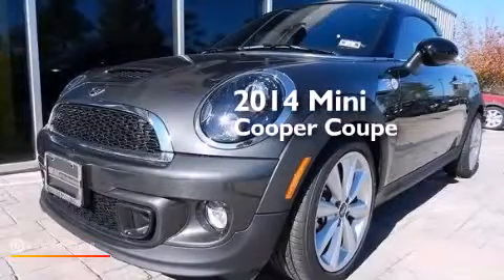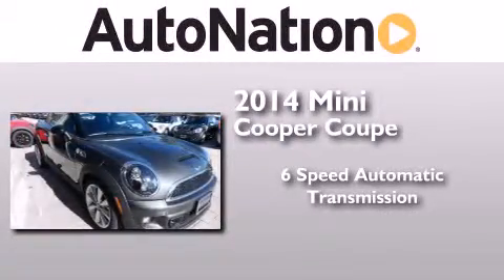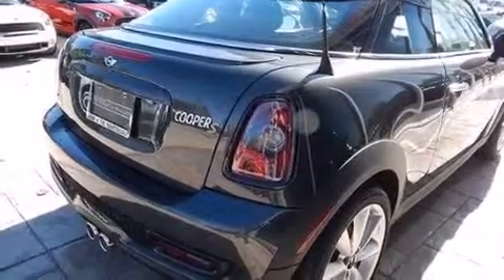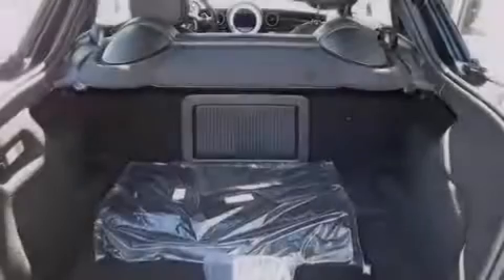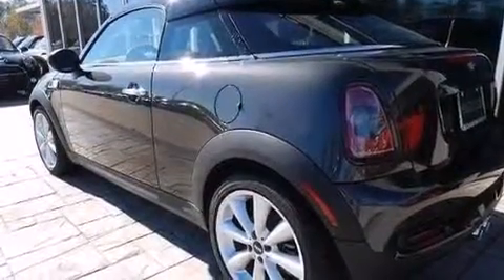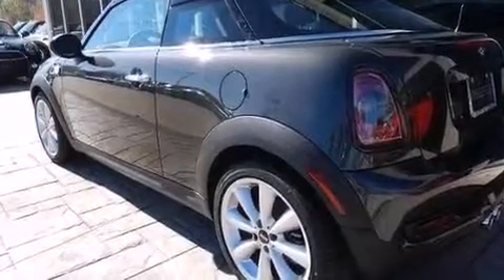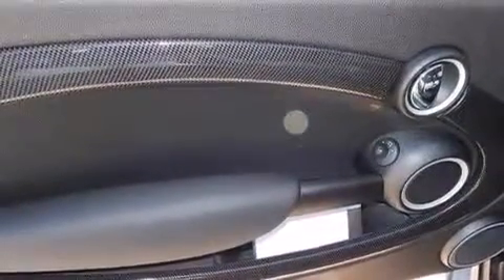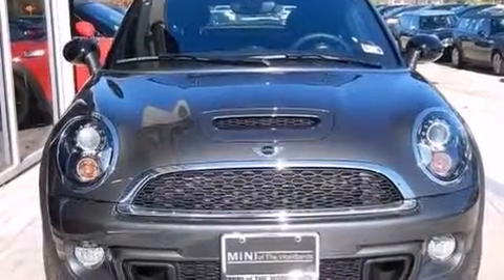2014 MINI Cooper Coupe The Woodlands TX 77384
We have been honored to serve the The Woodlands TX area , we promise that your experience at our dealership will exceed your expectations ! Year : 2014 Make : MINI Model : Cooper Coupe Engine : Intercooled Turbo Premium Unleaded I-4 1.6 L/98 Trans . : Automatic Exterior : Eclipse Gray Metallic Miles : 9 Interior : Carbon Black BMW MINI Houston Woodlands 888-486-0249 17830 Interstate 45 South The Woodlands , TX 77384